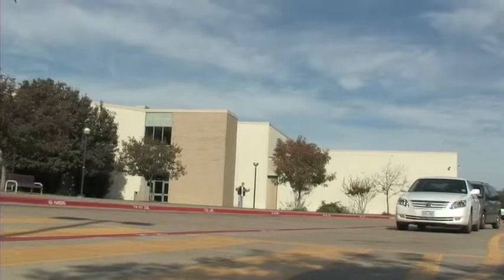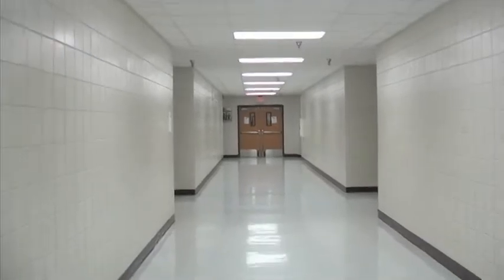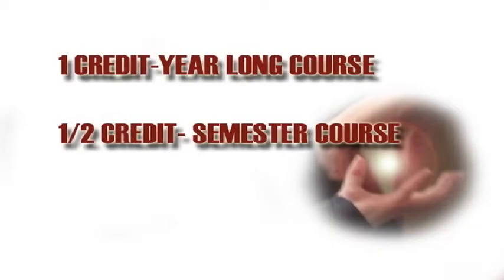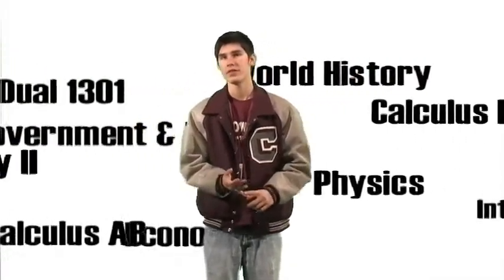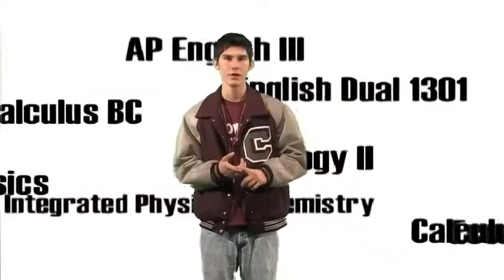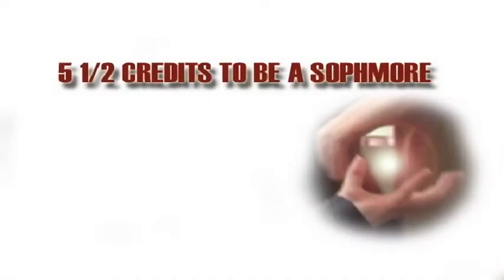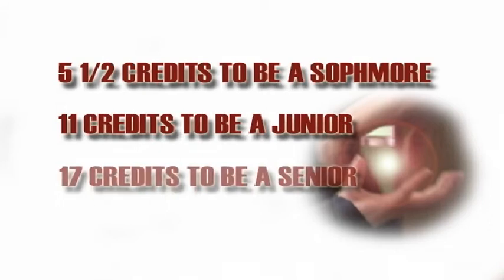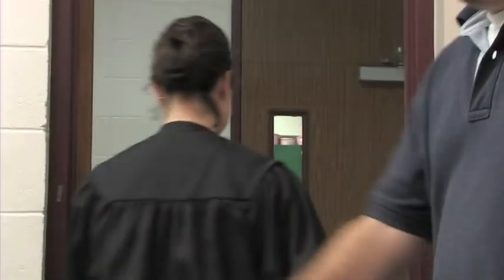High School Credits.mp4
A funny and informative video about earning the correct high school credits.